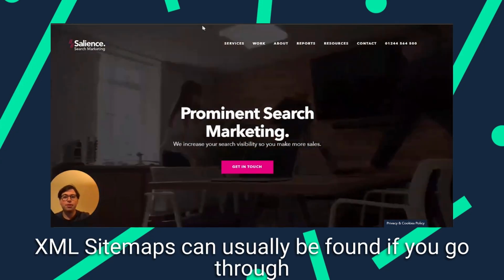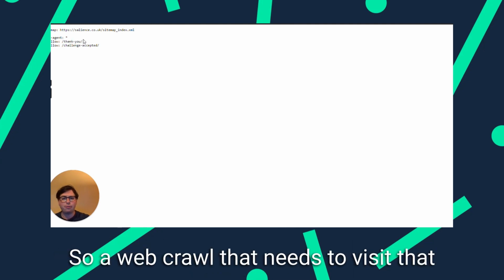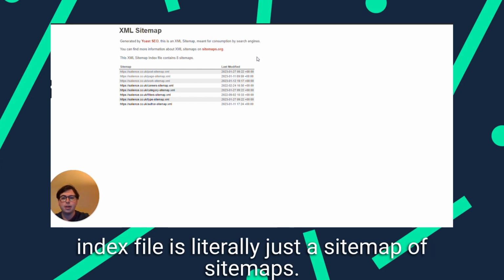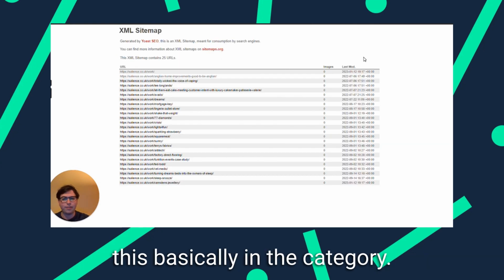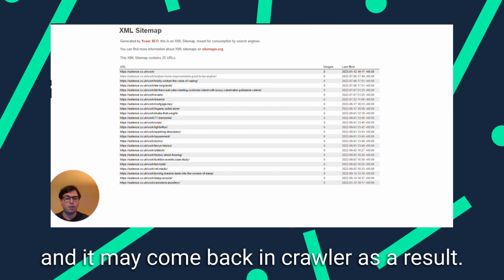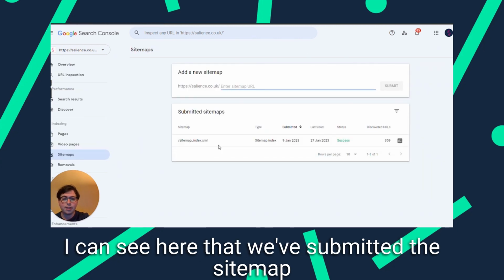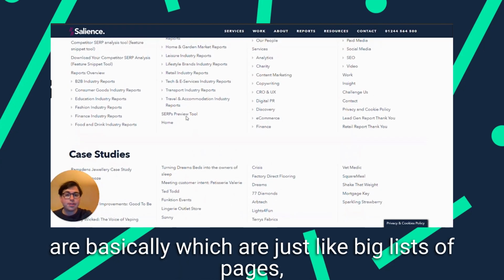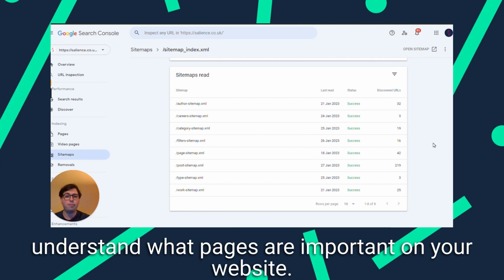What is an XML Sitemap in SEO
Using examples Luke explains what an XML sitemap is and how it helps search engines to find, crawl, and index pages on your websites. He also covers how to find the XML sitemap of a website and what a sitemap index file is.

How to find an XML sitemap - 00:24
Where to find submitted XML sitemaps to Google search console - 02:35
What are HTML sitemaps - 03:06